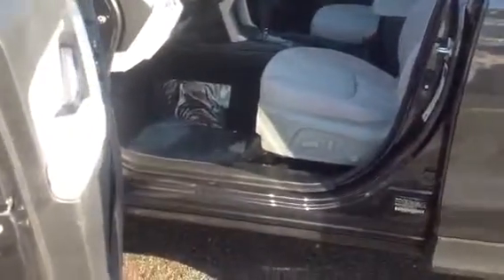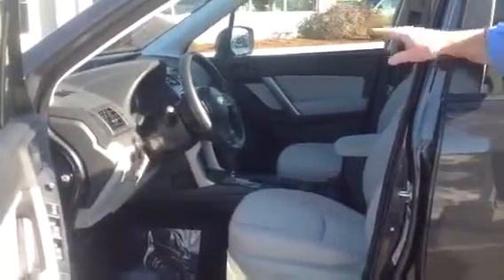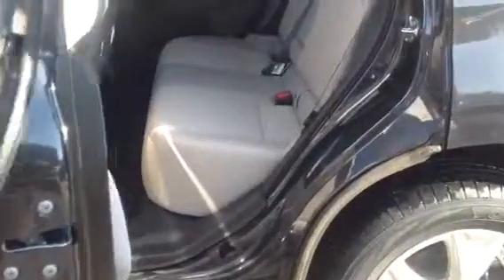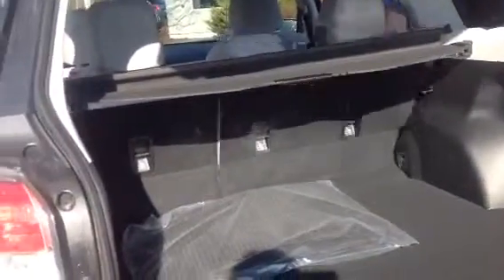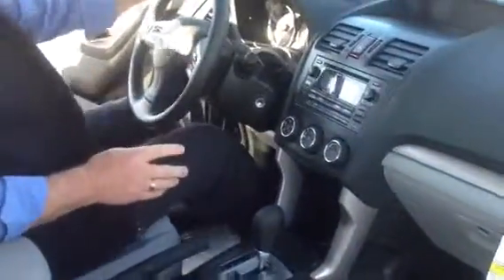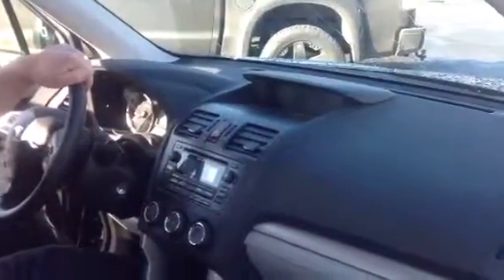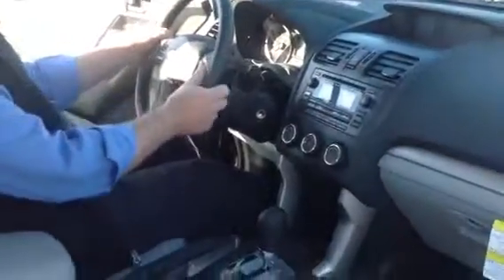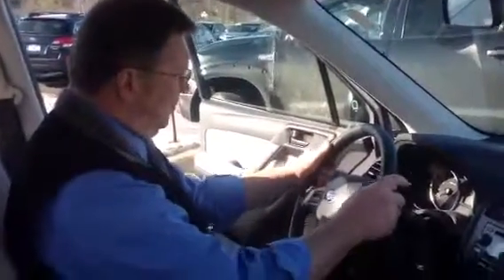2014 Subaru Forester Premium for David | Twin City Subaru VT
Hi David, here's the new 2014 Subaru Forester 2.5i Premium you asked about! for info on 2014 Subaru Forester colors, options, pricing, and photos, or test drive the all-new 2014 Subaru Forester in person at Twin City Subaru, just around the corner from Montpelier, VT!

We have dozens of new 2014 Foresters in all colors, transmissions, and trim levels in stock for sale at Twin City Subaru! to view all current new 2014 Subaru Forester inventory.

Looking for the best deal on a new Subaru in Vermont? Visit us to test drive your new 2014 Subaru Forester today at 142 Berlin Mall Rd in Berlin, VT 05602.